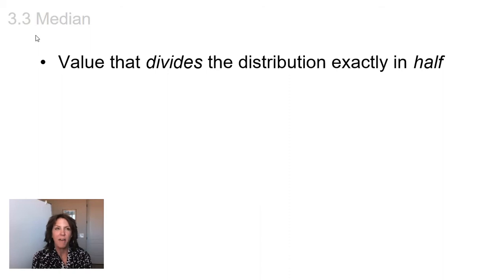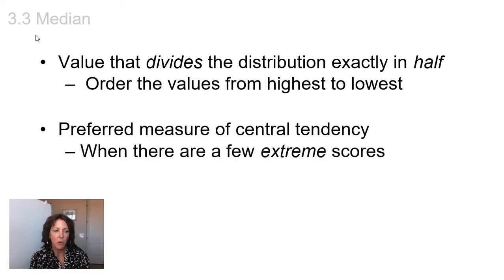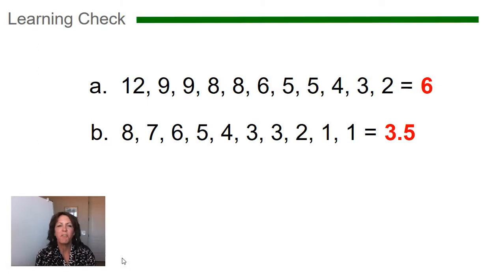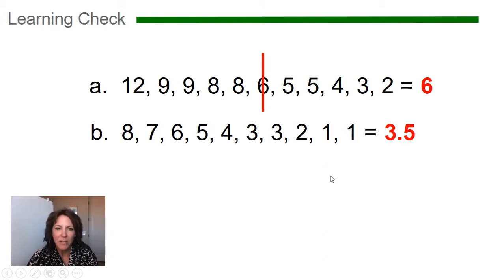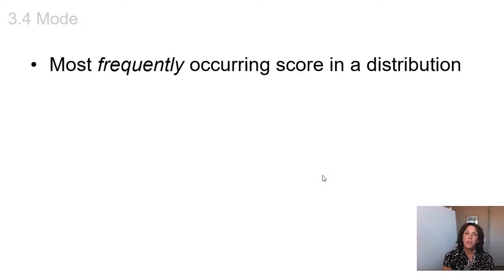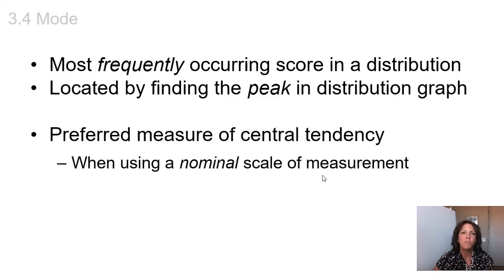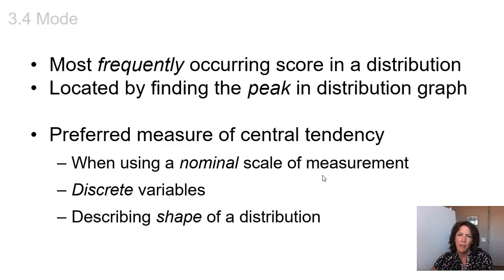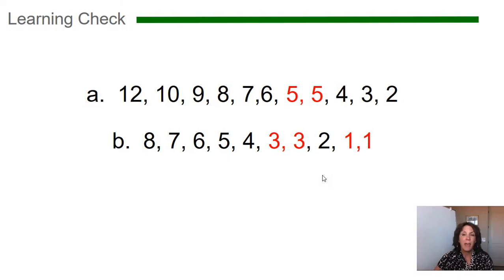PSY 230 Video 3.3: Median and Mode